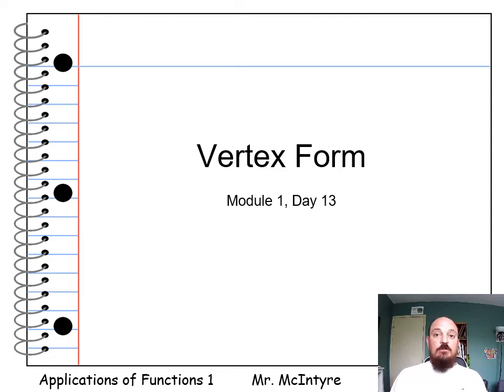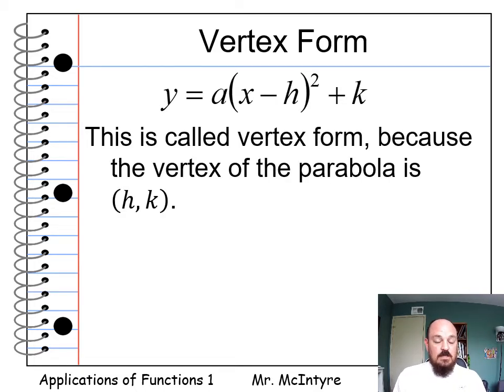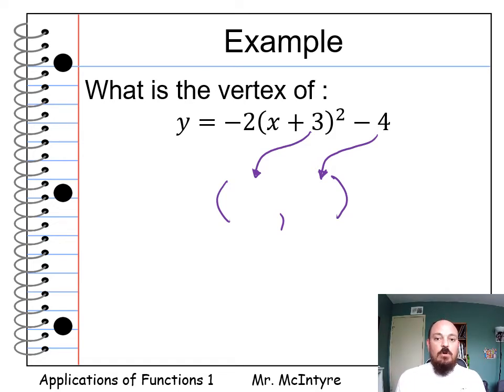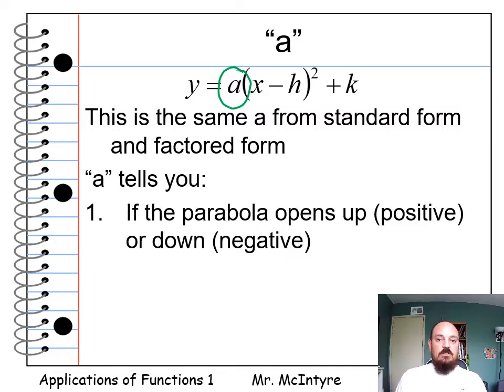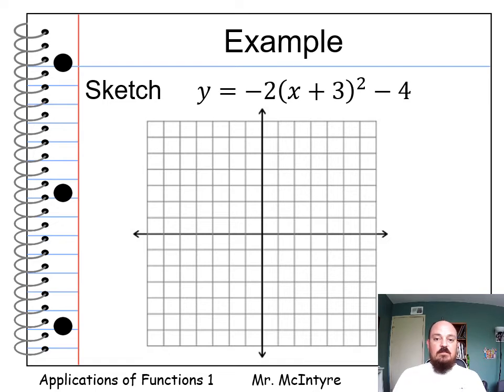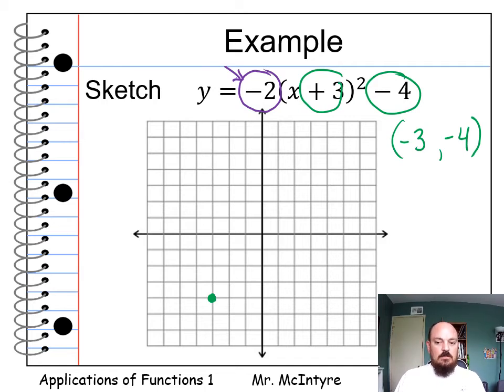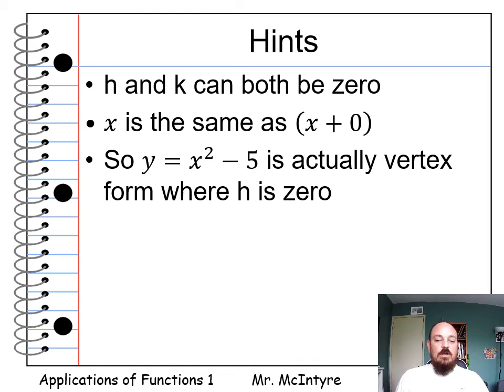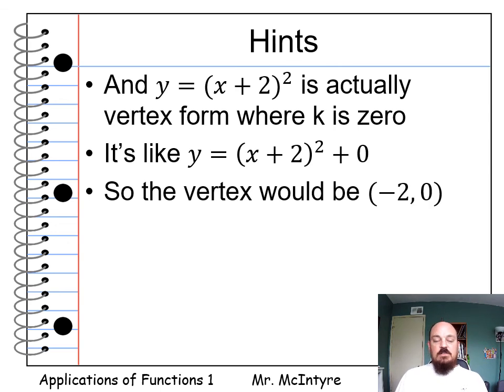AF1 Mod1, Day13 Vertex Form